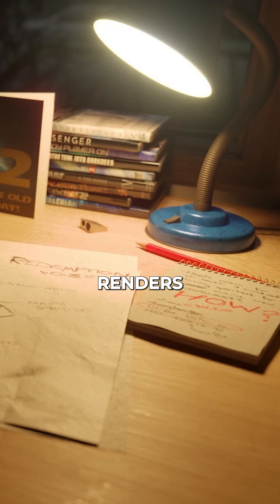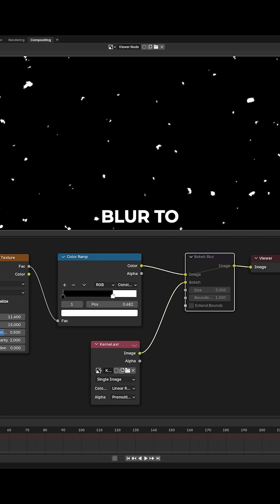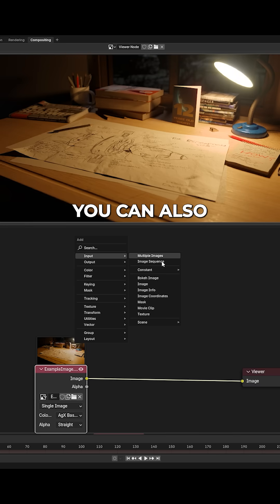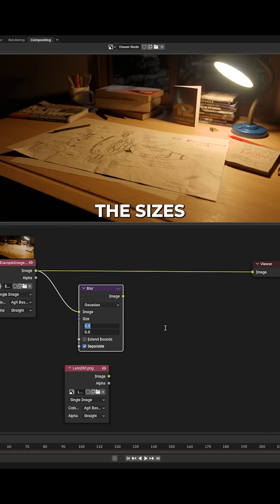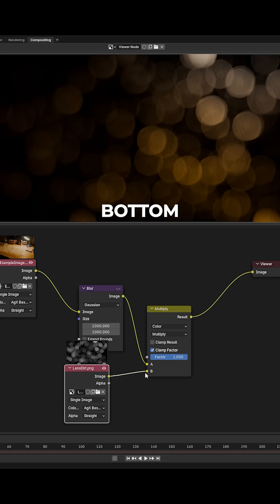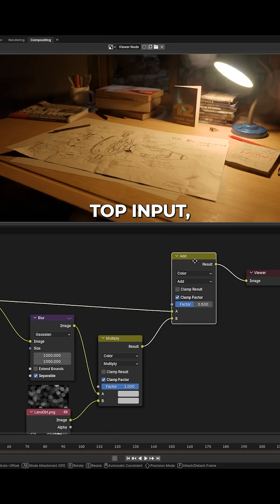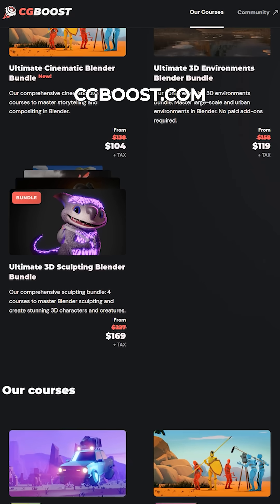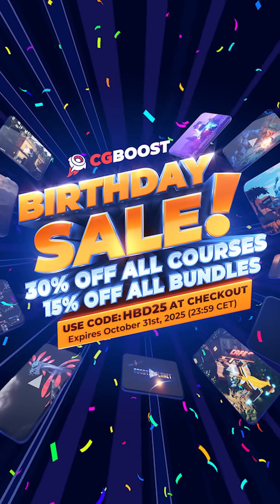How to add Lens Dirt in Blender for more realism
Daniel Nees shows how to quickly add Lens Dirt in Blender’s Compositor for more realistic renders.